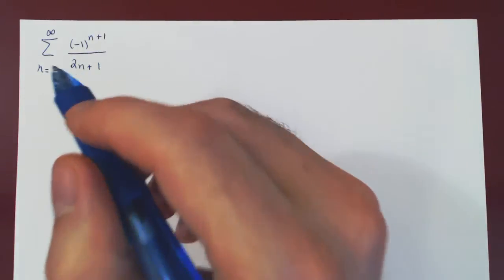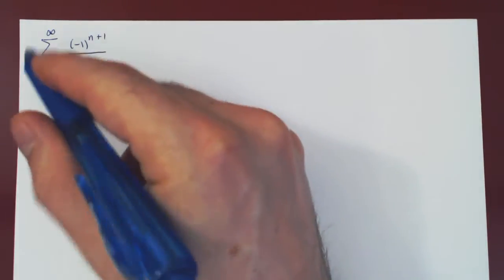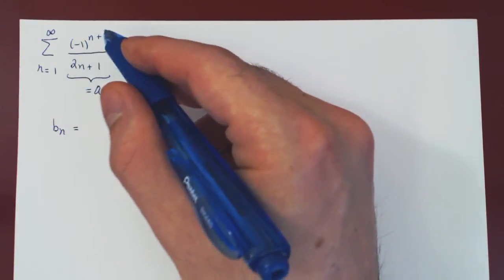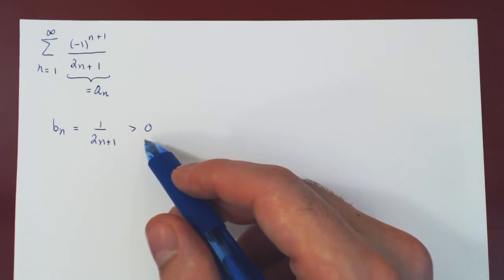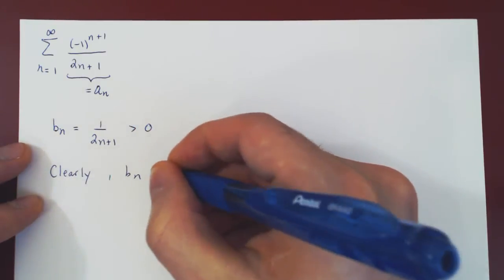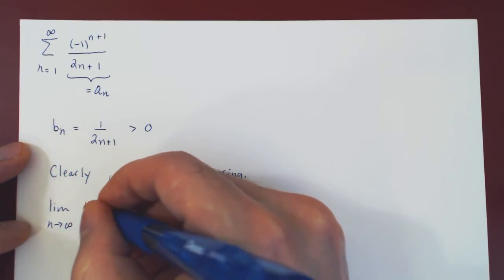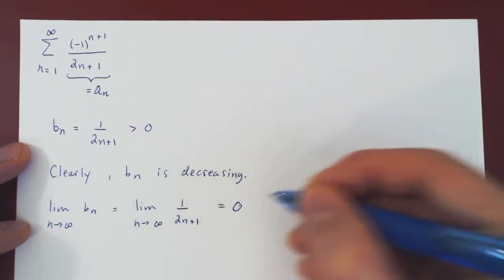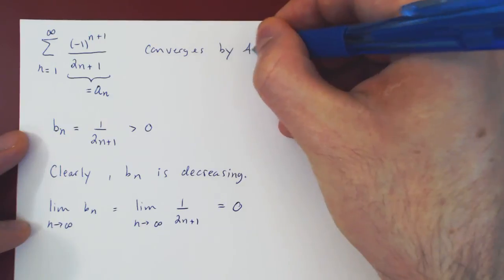Alternating Series Test - Example 1